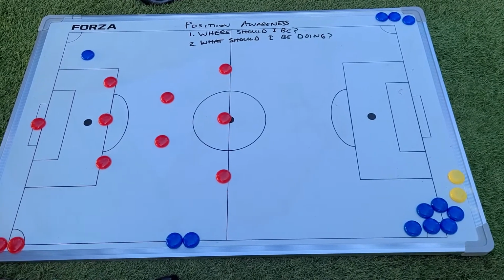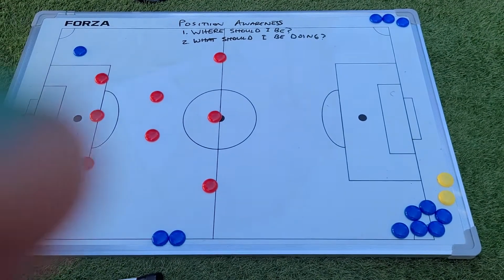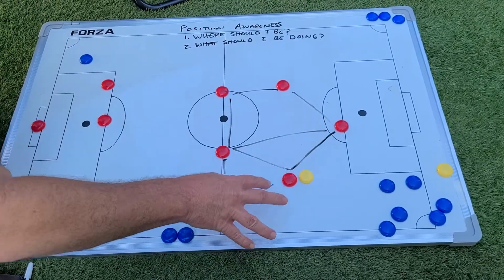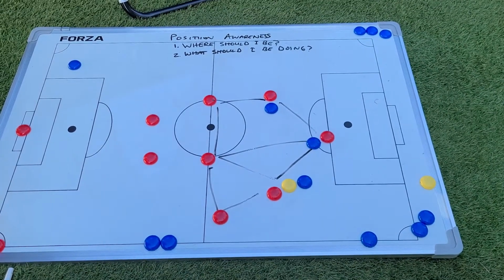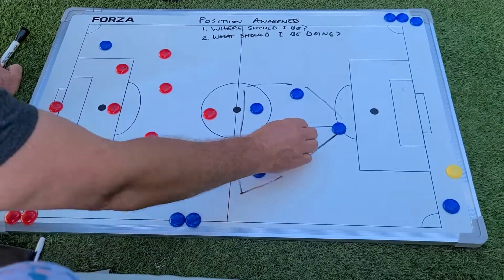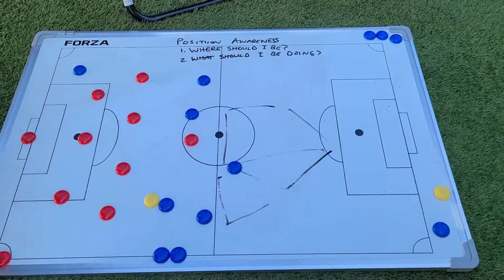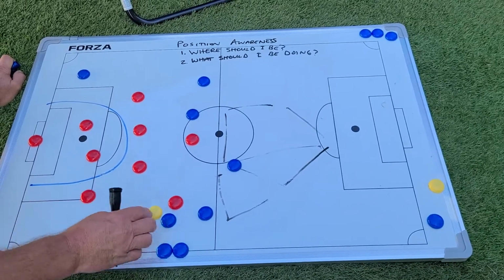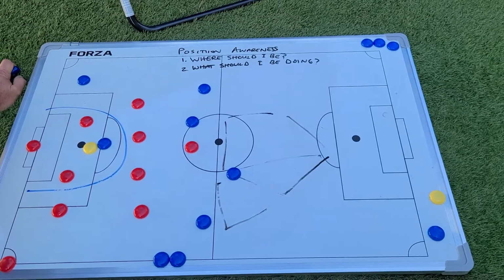Soccer IQ - Position Awareness